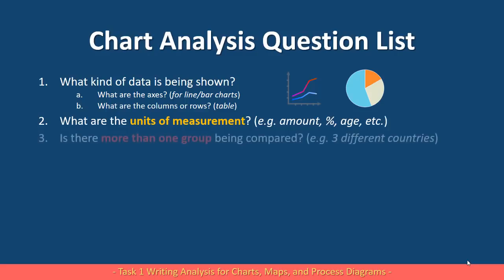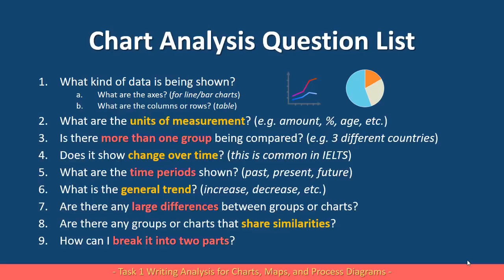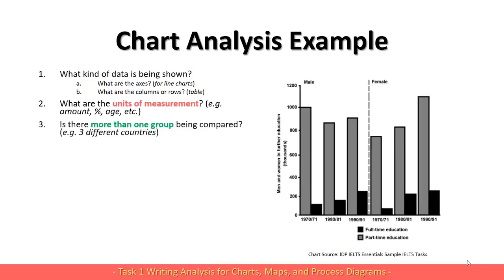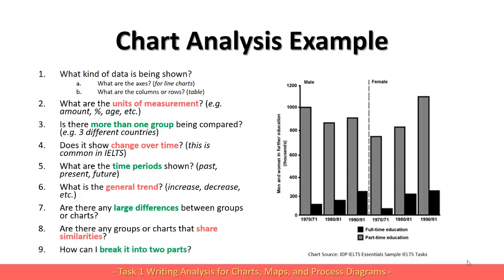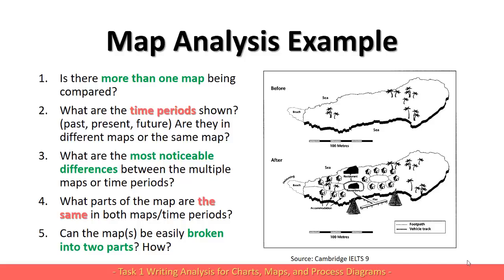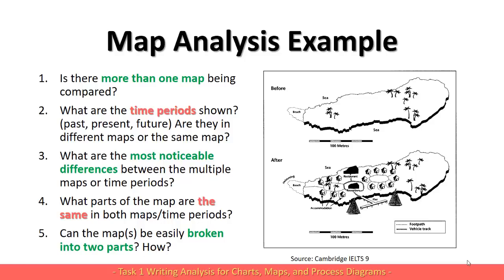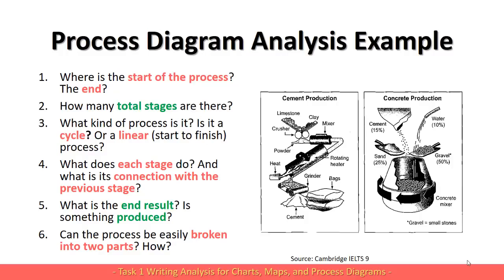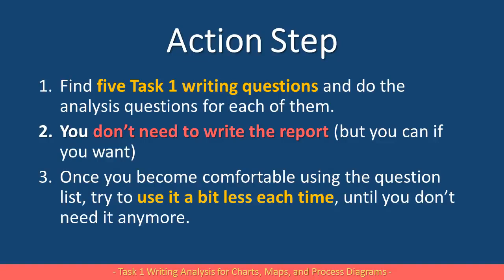IELTS Writing Task 1 How to Analyze Charts, Maps, and Process Diagrams